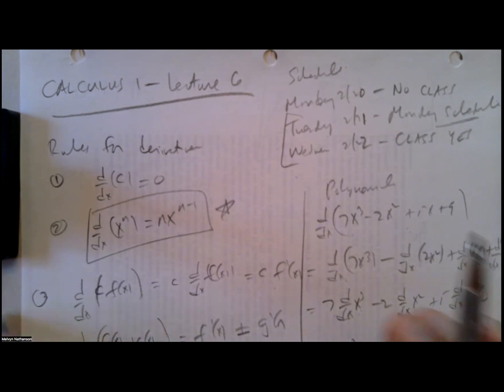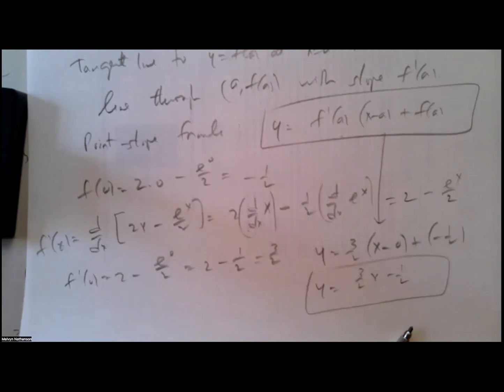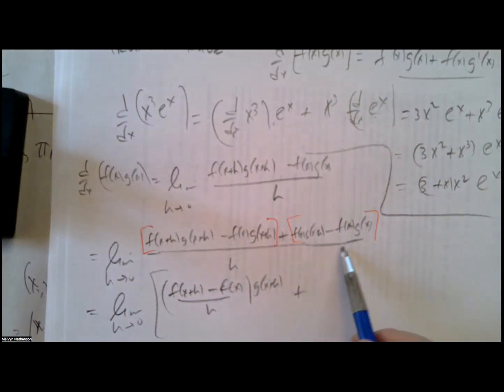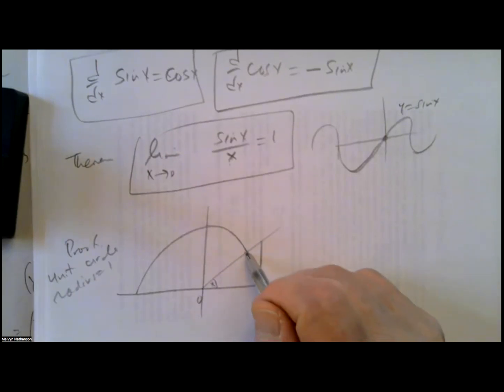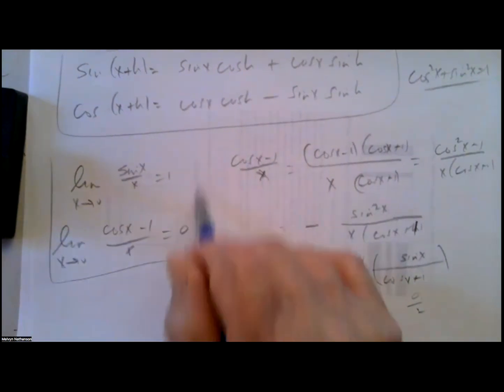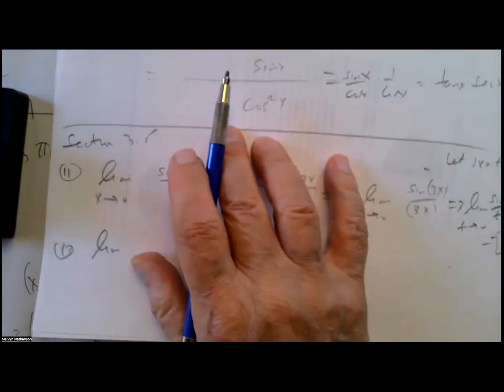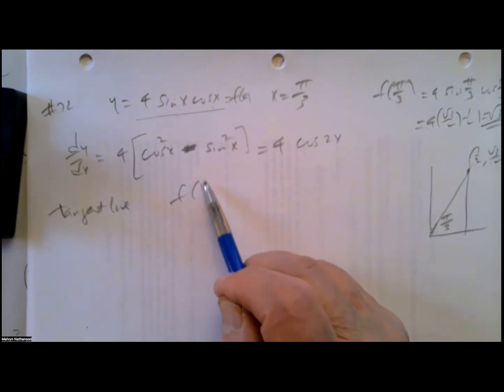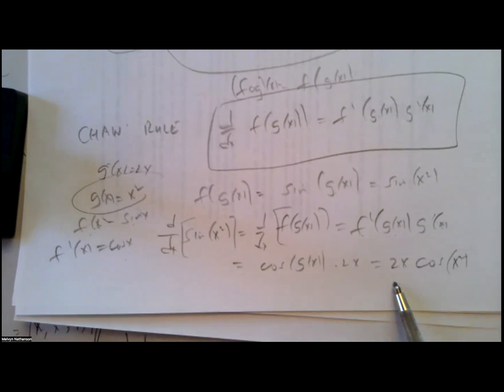Calculus I - lecture 6